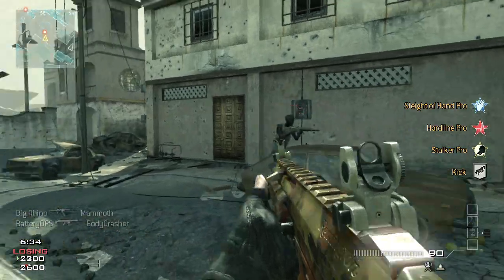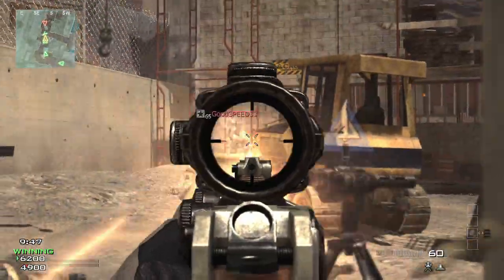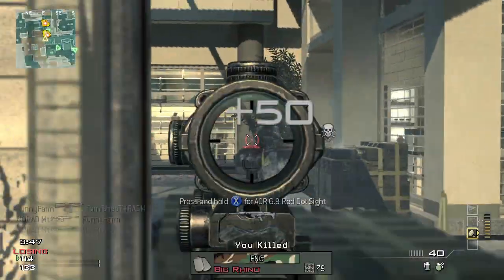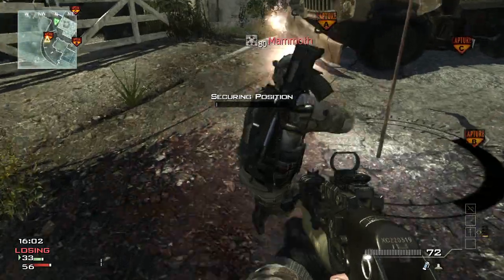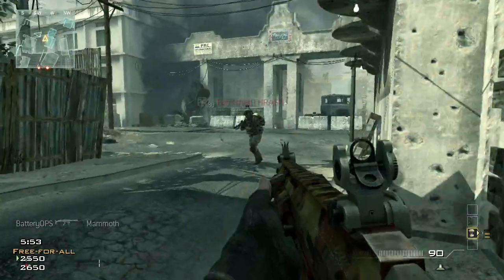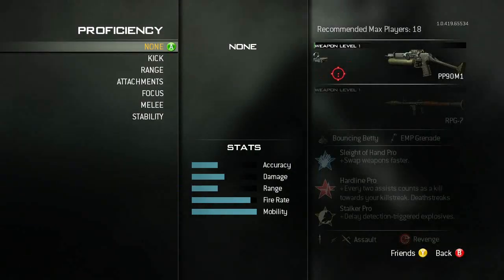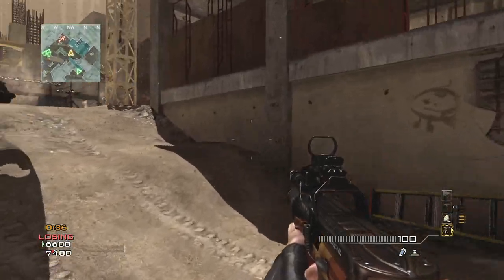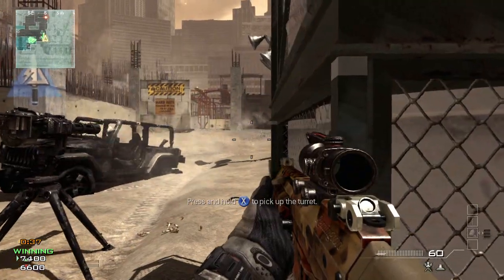Call of Duty: Modern Warfare 3 Weapon Proficiencies